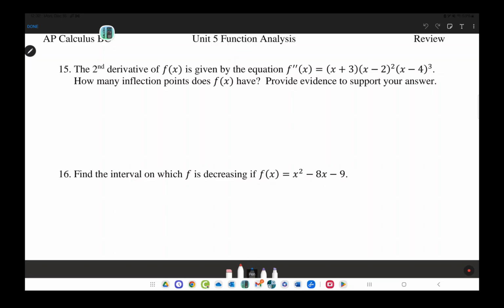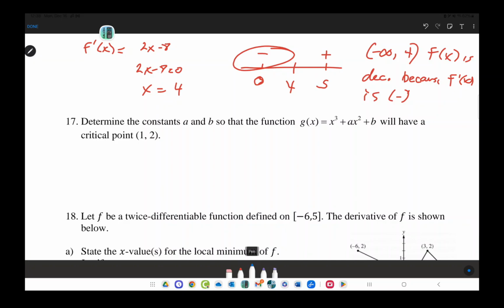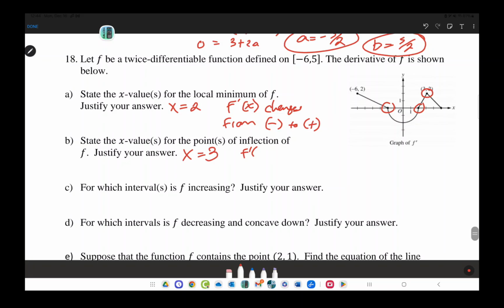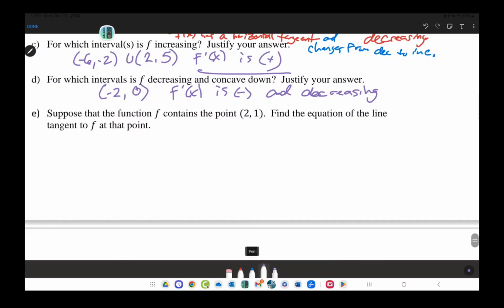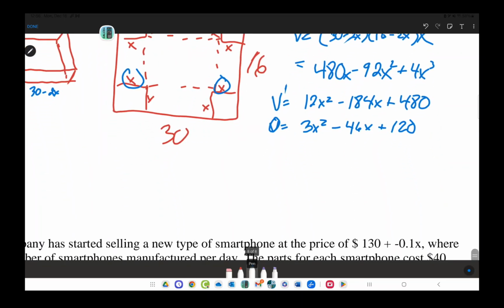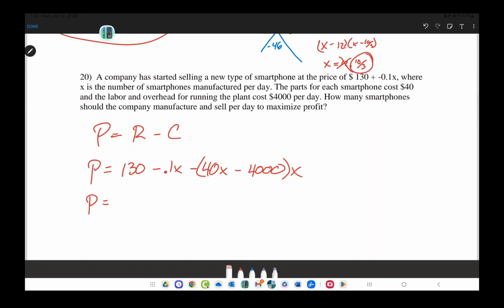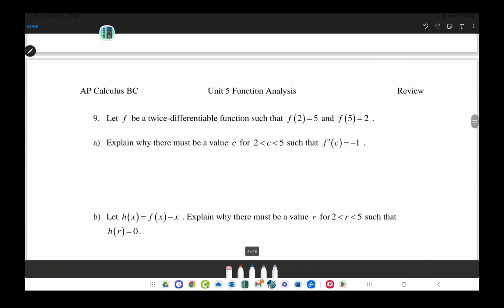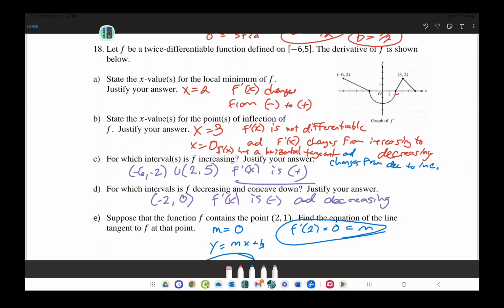AB - Unit 5 Review Day 2